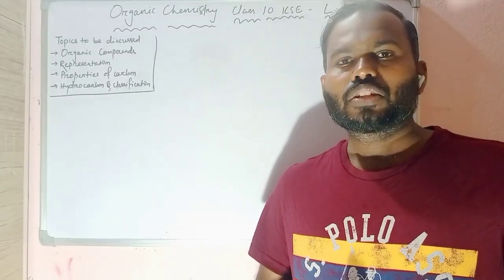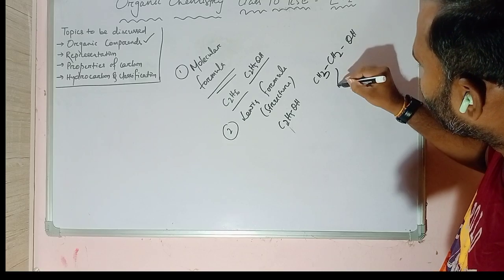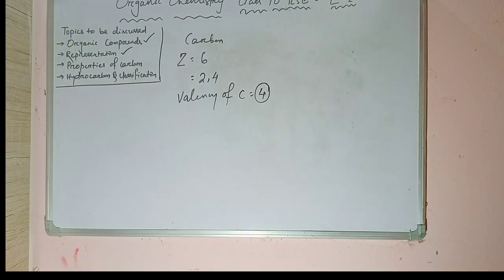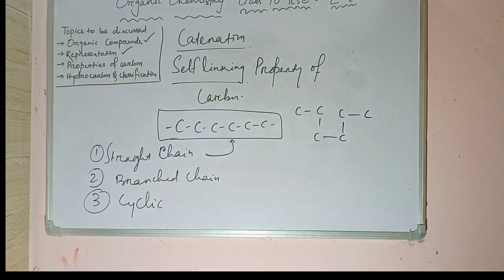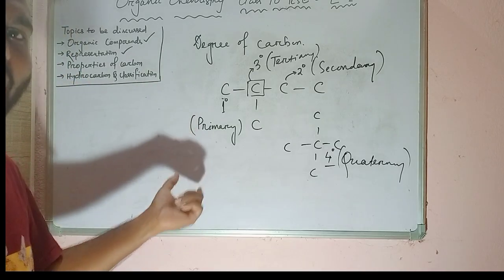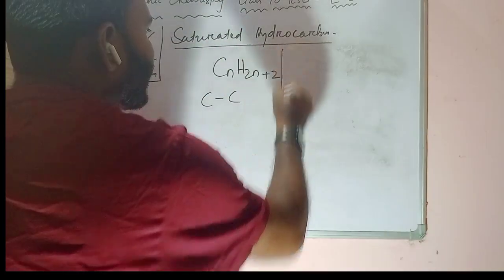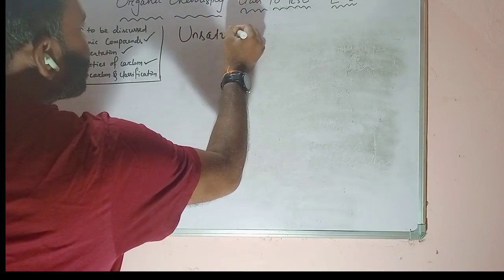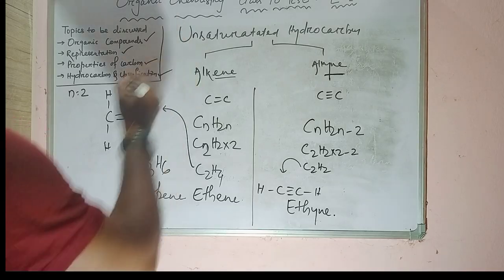ORGANIC CHEMISTRY// CLASS 10// ICSE// L-1